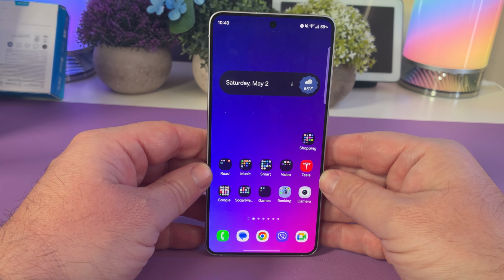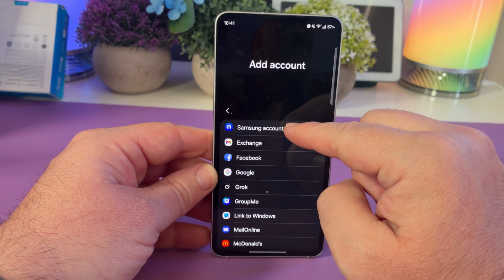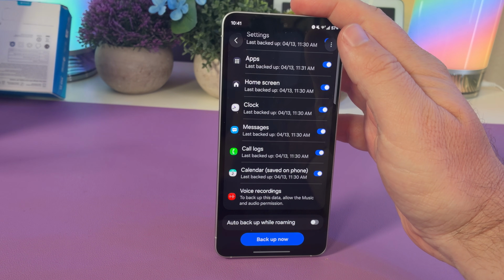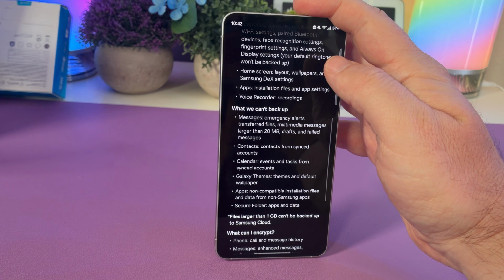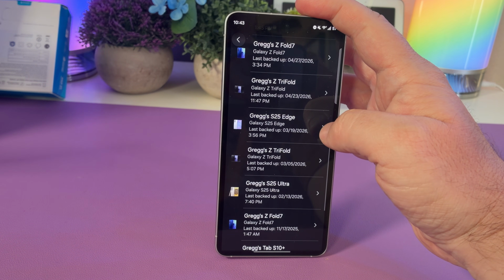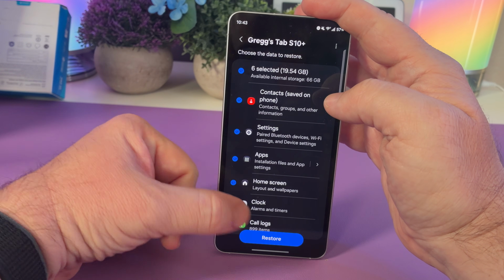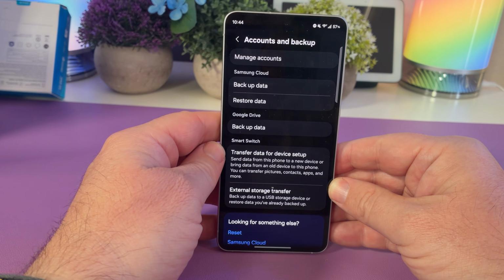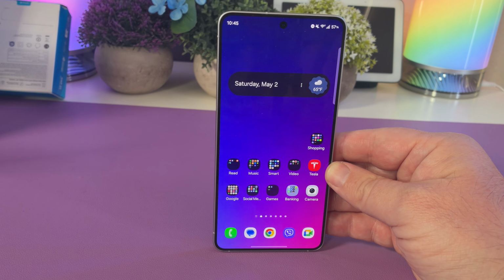Samsung Galaxy Backup and Restore: Contacts, Apps, Settings, Messages, Home Screen, etc.